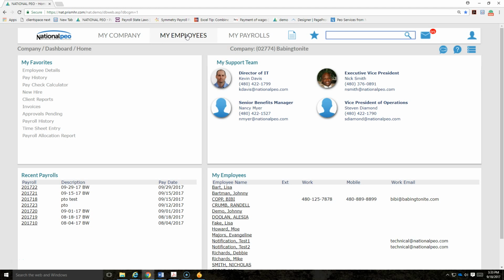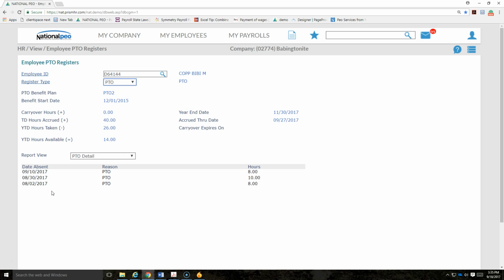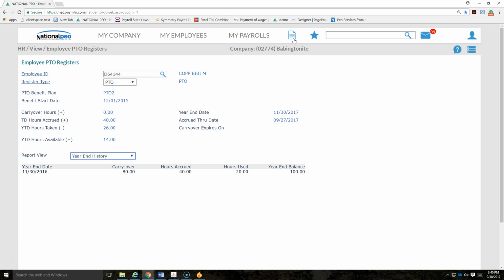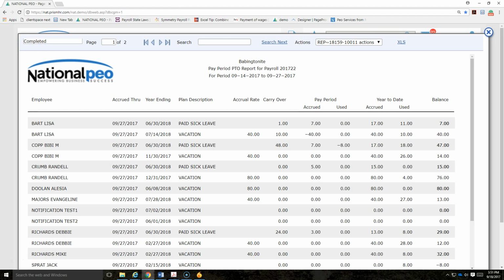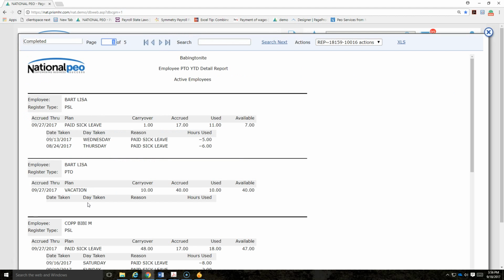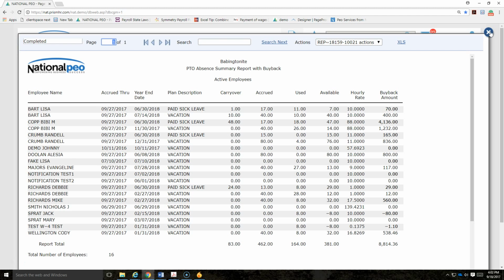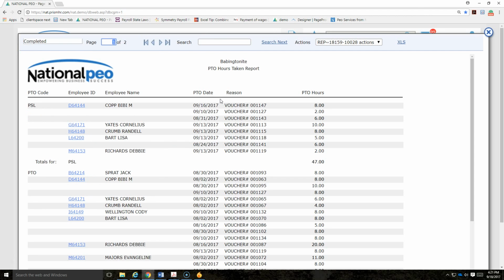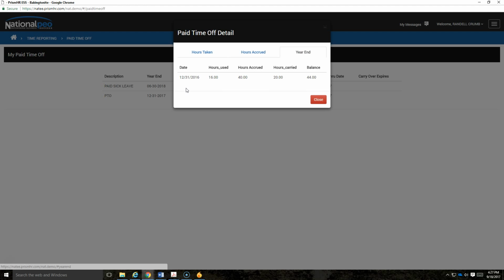National PEO PTO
National PEO PTO Video